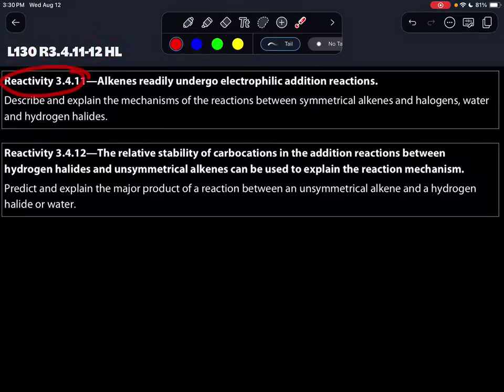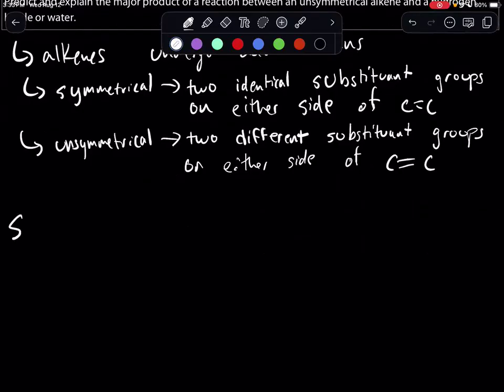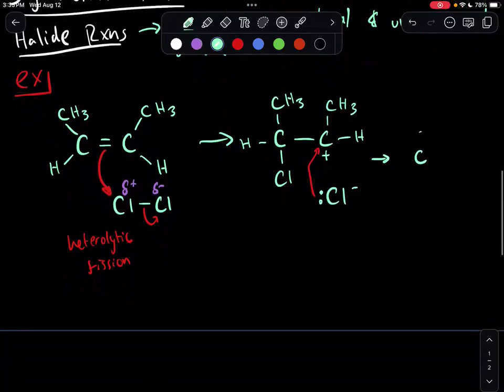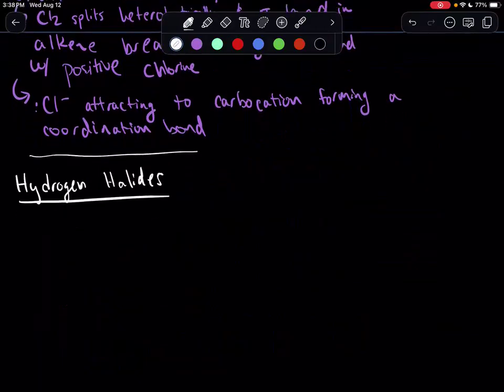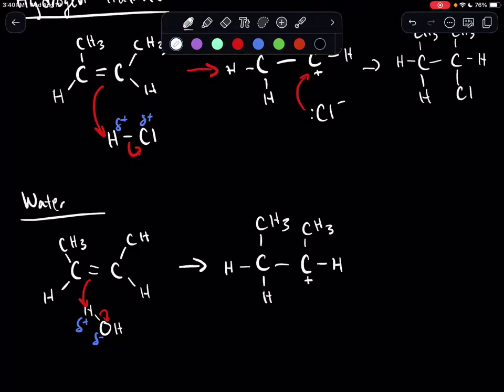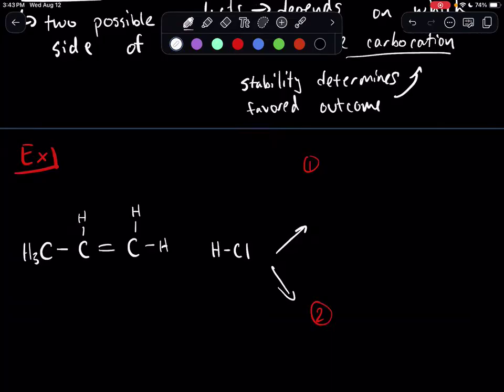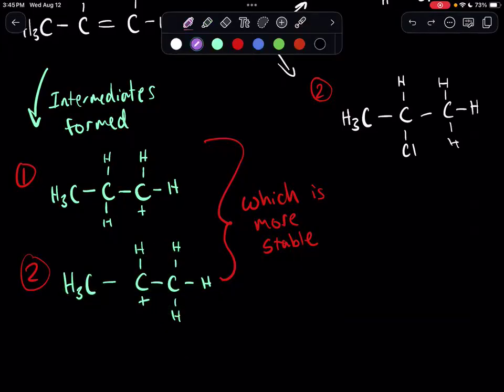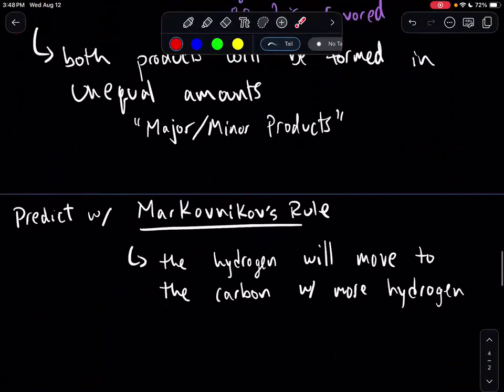Lesson 130: Electrophilic Addition Reaction Mechanisms (HL)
Video Notes